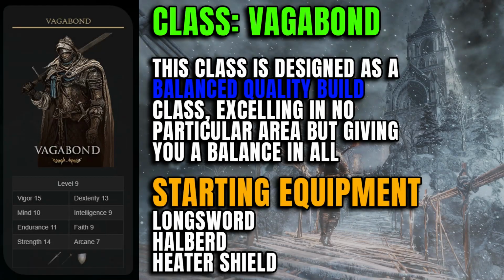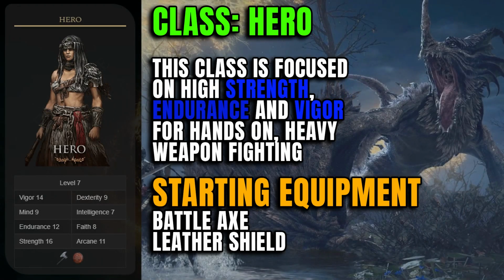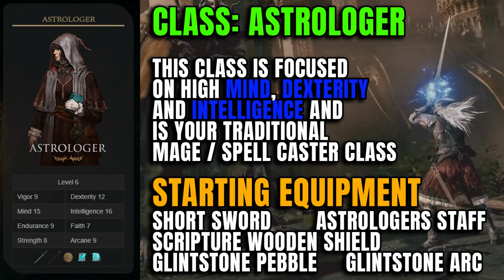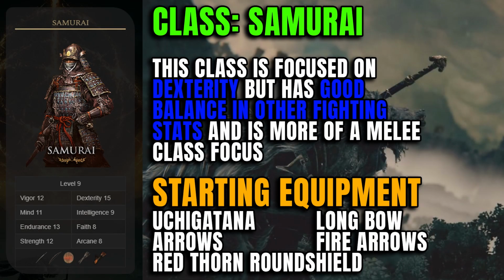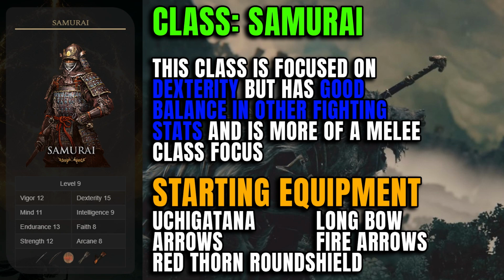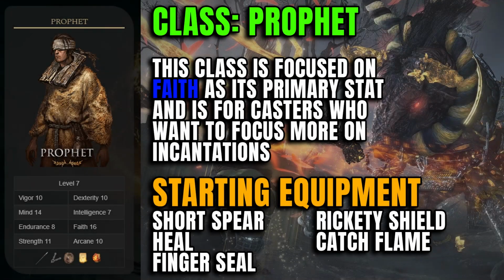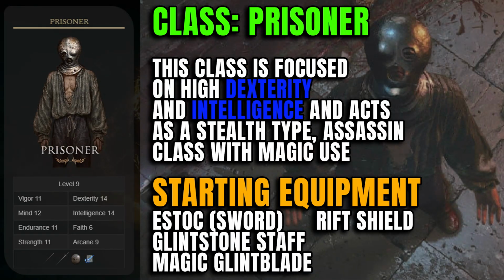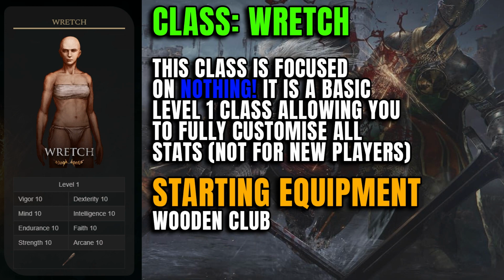WHICH CLASS IS BEST FOR NEW PLAYERS | Elden Ring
The first thing you'll have to do in Elden Ring is pick your starting class - this can be a big early game decision so I have broken down each class simply for us new players to Elden Ring!

You can also come check me out LIVE over every WED/THU/FRI/SAT/SUN for fun my live streams where I often stream ranked, viewer games, tournaments and more! Occasionally you can also check me out on the Official Rogue Company Twitch Channel